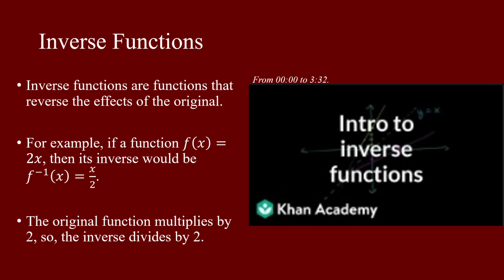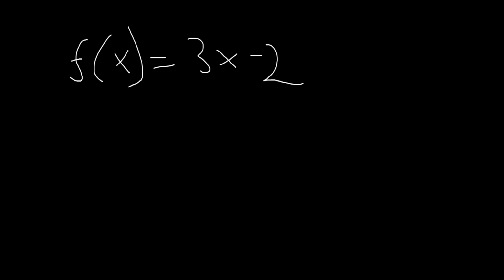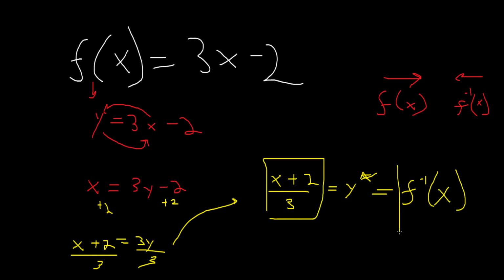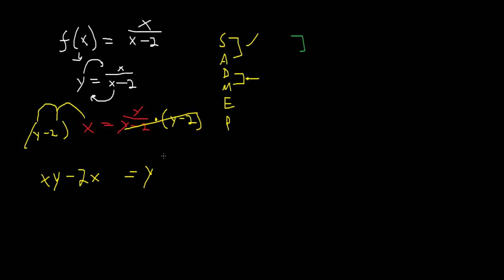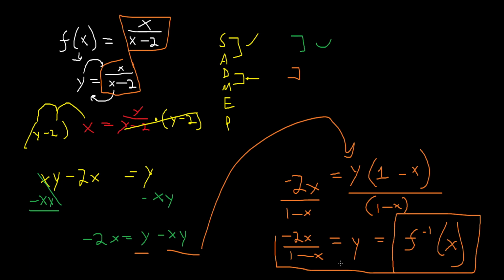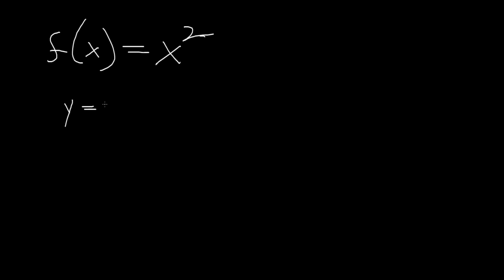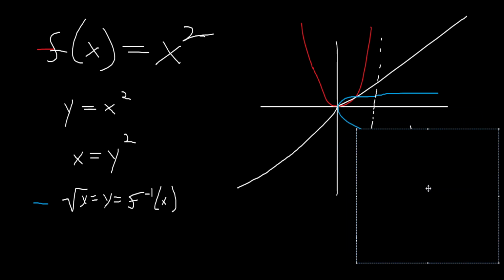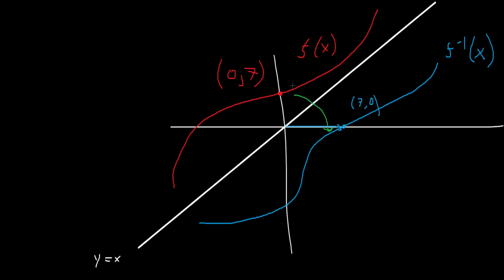Lesson 8 1